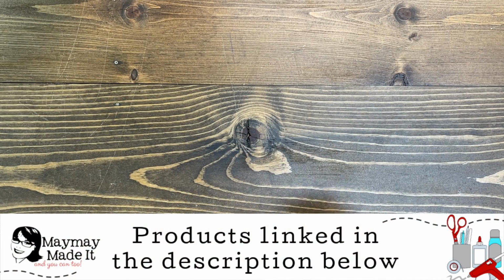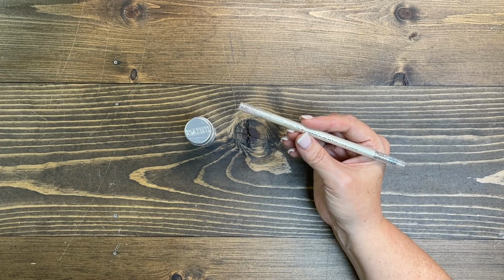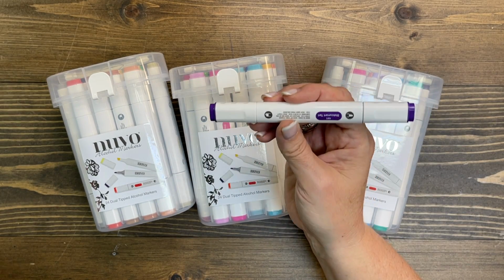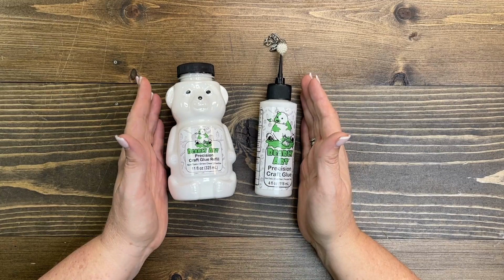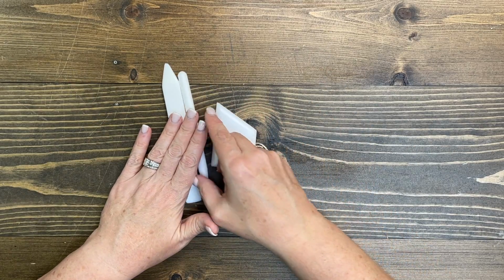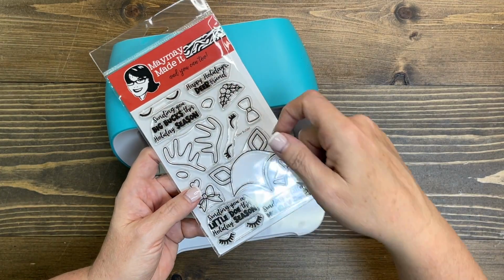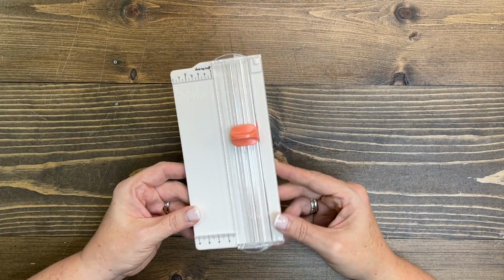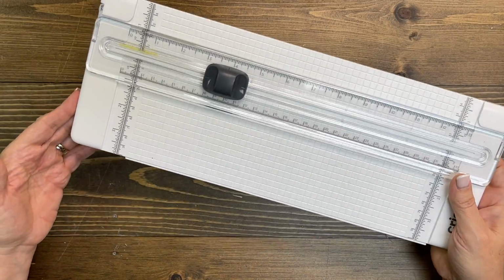14 Craft tools you’ll want to add to your stash!!!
In today's video we share the craft tools that have made the cut to be a permanent fixture on Maymay's craft desk! You will want all 14 of these in your craft room!

~~Favorite products on my desk~~

GET MORE OUT OF YOUR PUNCHES! Super easy punch hack to make a ticket/coupon perforated tear book

*Here is our Weekly Video Schedule:
                     @1:45pm CST | The Crafter After-Show LIVE!

Maymay Made It
1616 7th Street N